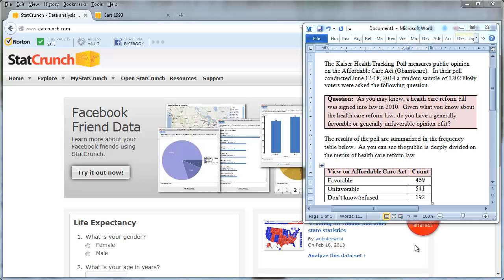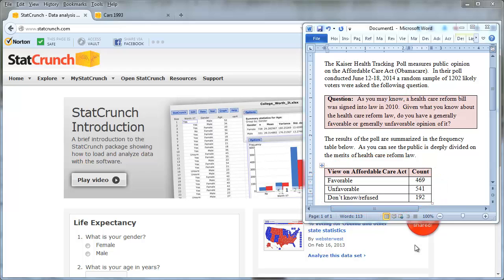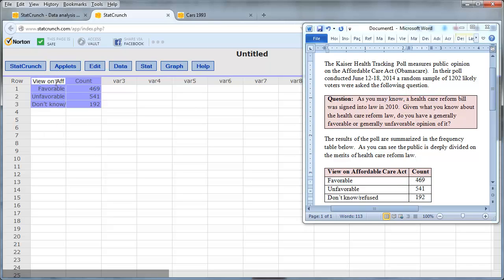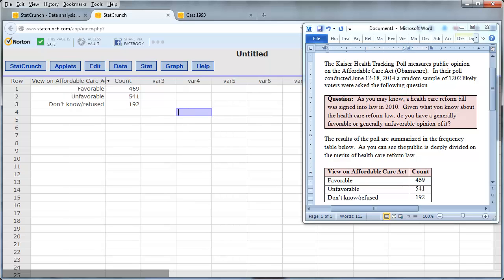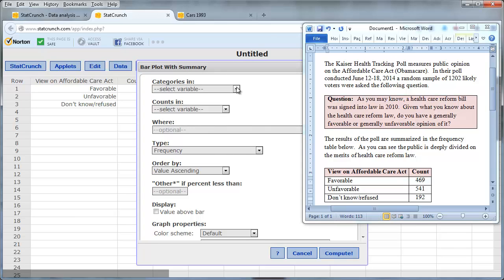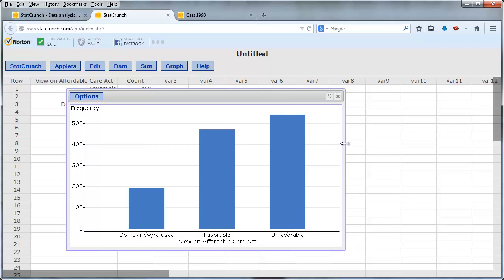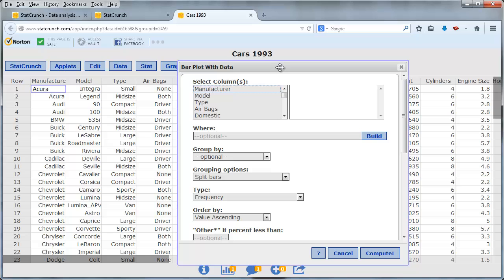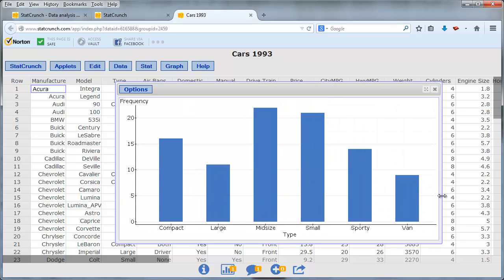StatCrunch - Bar charts